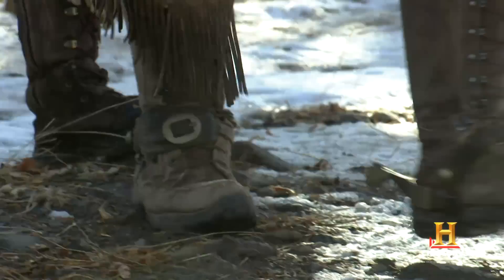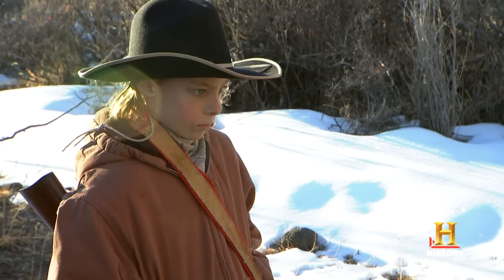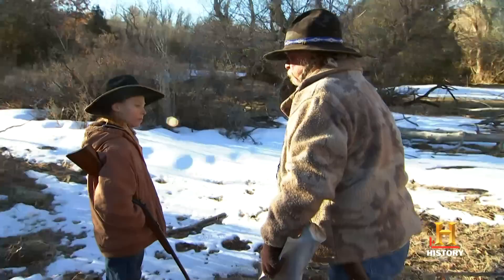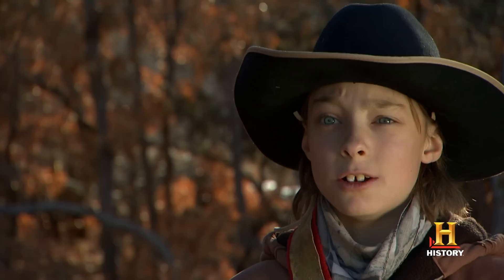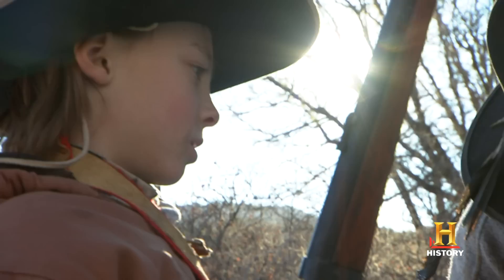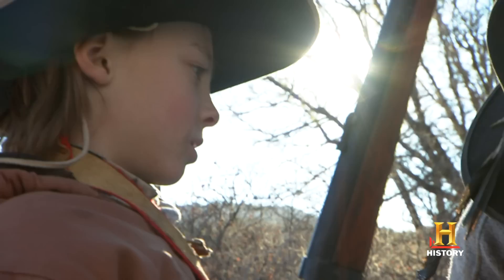Mountain Men: Rite Of Passage | History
Kyle Bell takes his son Ben out for some target practice before he goes on his first big rabbit hunt.

Mountain Men